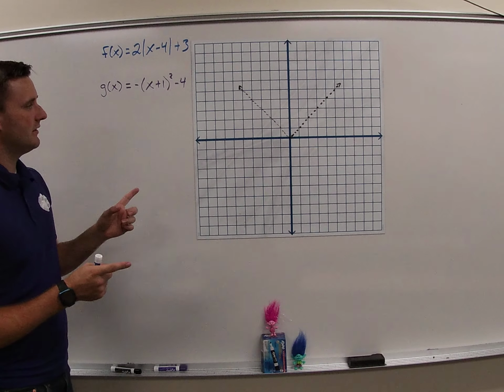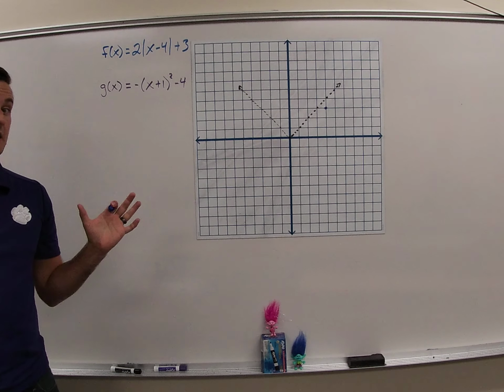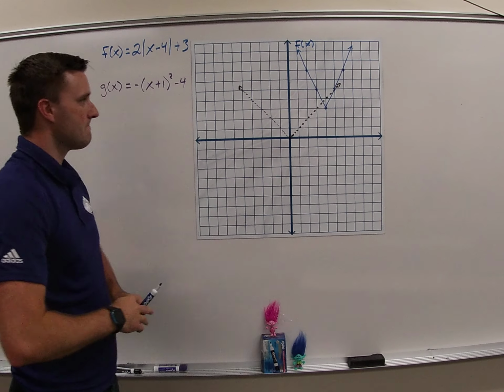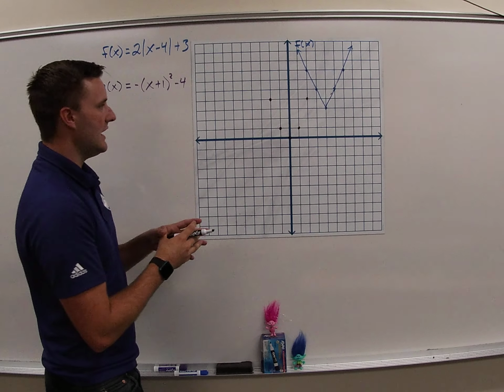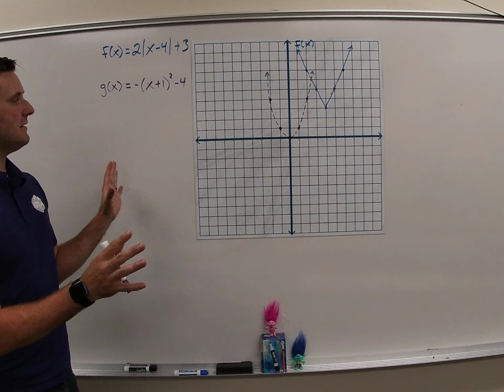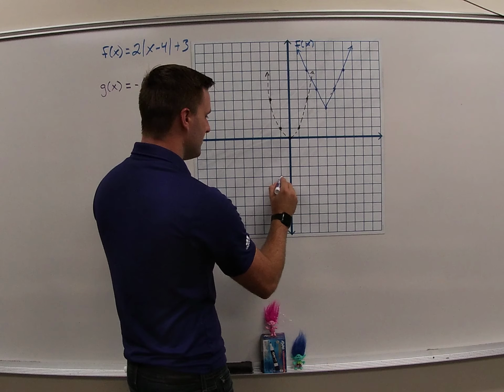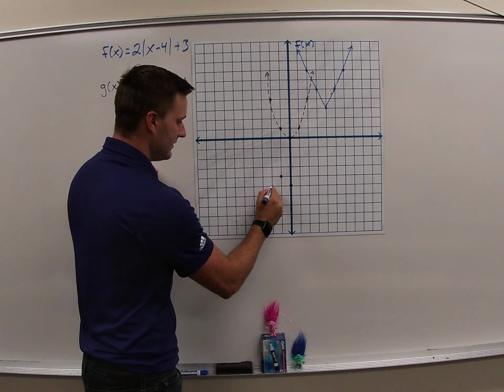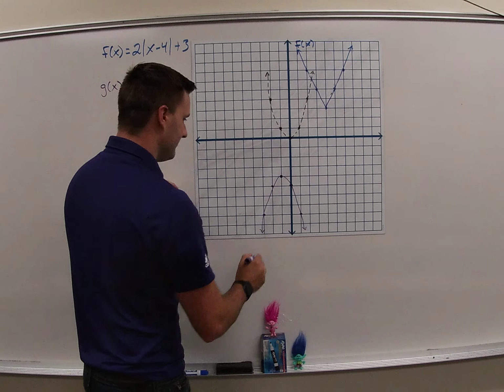2 Example of Transforming Absolute Value and Quadratic Function